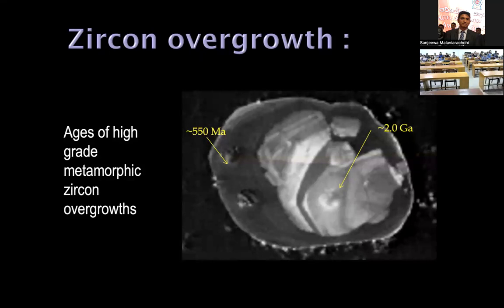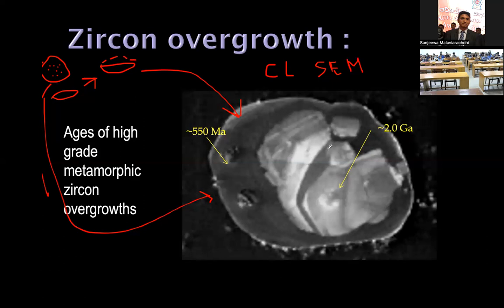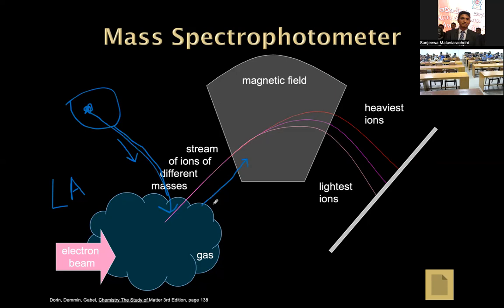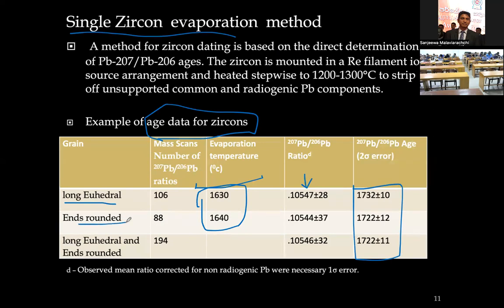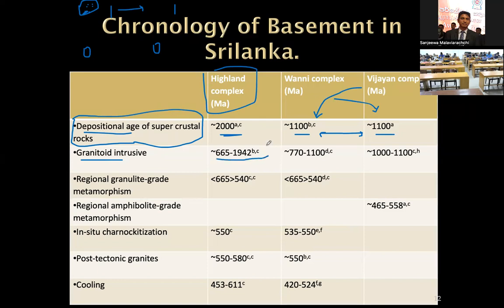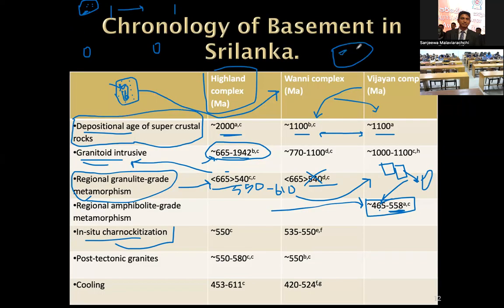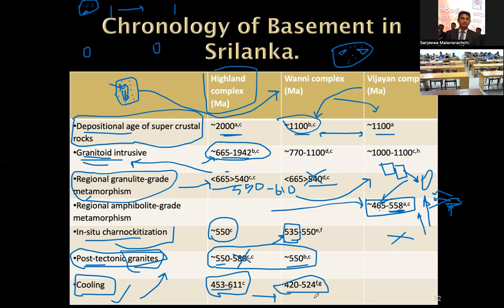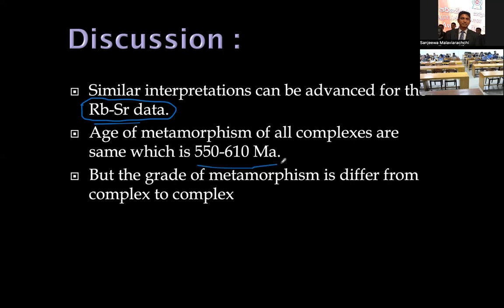Geology of Sri Lanka 202316112023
Geology of Sri Lanka